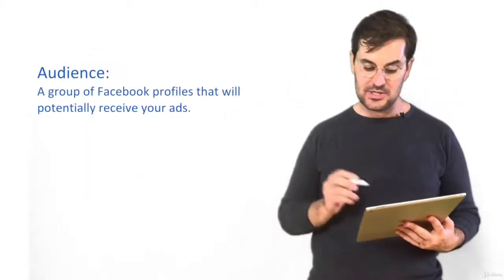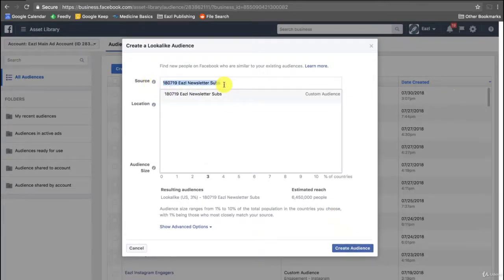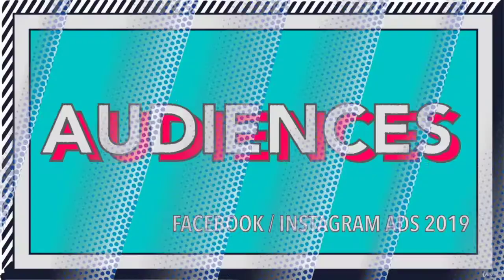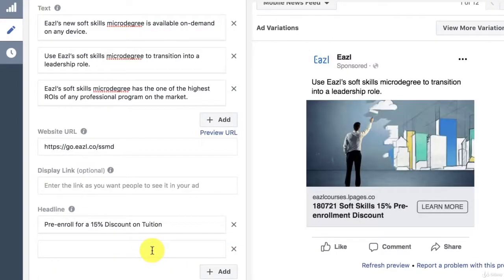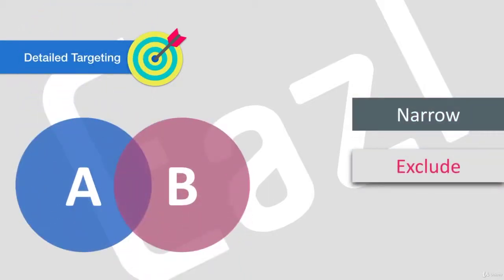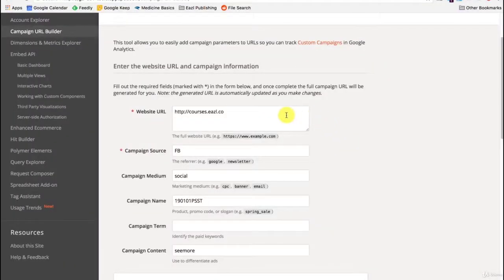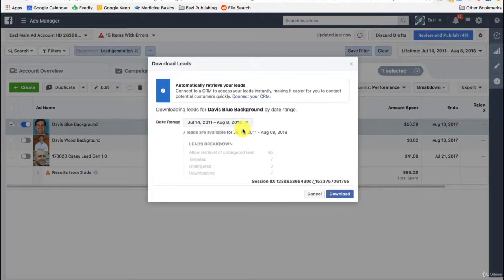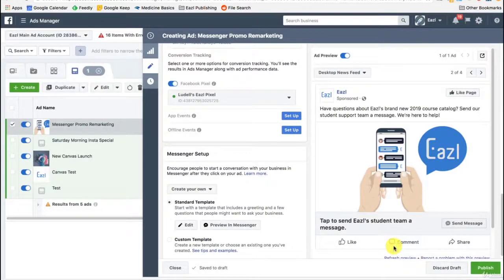Facebook Ads Facebook Instagram Advertising Course - Part 2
Tip me some cafe
Bitcoin: 12J6XHgJN4DLFsTmPUMPdd33RVzgraVT76
Dogecoin: DJn1H3SBHXT5cihZtc7RNLF5SD5Y2xhcC9
Ethereum: 0xcacd055eeb41cb9e18fa461d8d1011f23b0995b1
USDT (ERC20): 0xcacd055eeb41cb9e18fa461d8d1011f23b0995b1
USDT (TRC20): TKUa4KiVi7kyEaPnWCcjjrSdFaYhiSB2Zj
Binance coin (BEP20): 0xcacd055eeb41cb9e18fa461d8d1011f23b0995b1